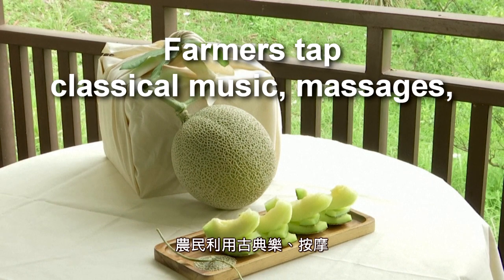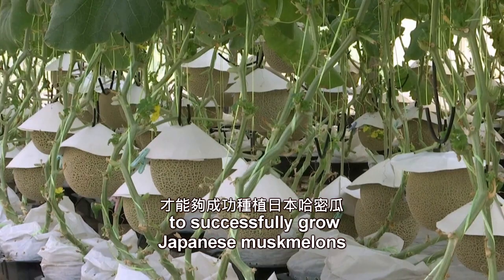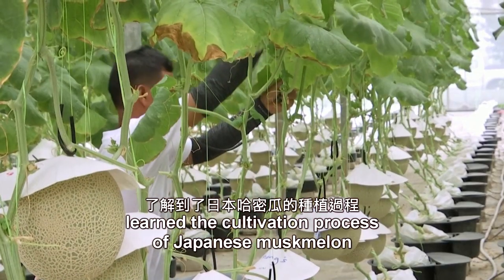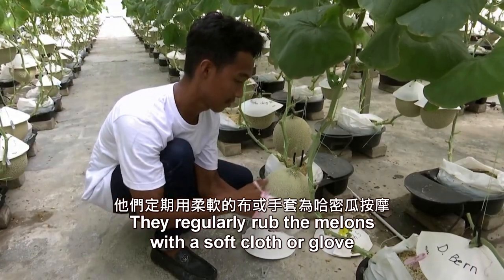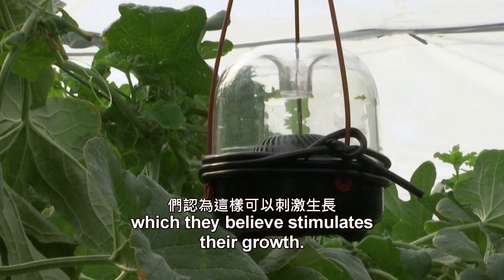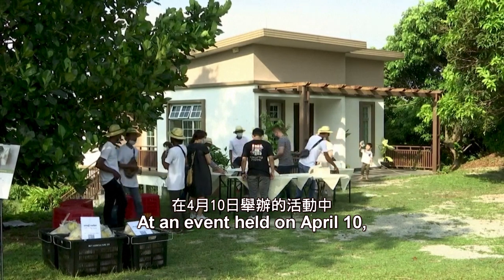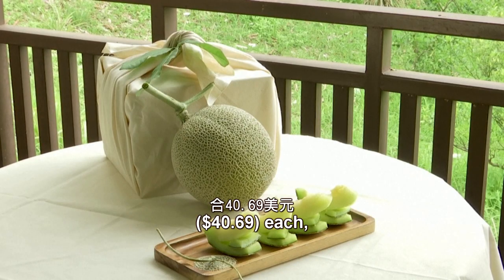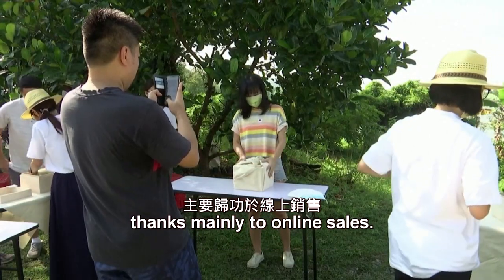【看新聞學英文】哈密瓜也做按摩聽古典樂 馬國用十年種出世上最貴哈密瓜｜大千英語新聞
🔊Farmers tap classical music, massages, to grow world's most expensive melons in tropical Malaysia
農民利用古典樂、按摩 在熱帶馬來西亞種植世界上最昂貴的哈密瓜

For the past 10 years, three Malaysian farmers have been perfecting the right concoction of nutrients and treatment to successfully grow Japanese muskmelons in Malaysia's hot, tropical weather.
在過去10年裡，三名馬來西亞農夫一直致力於讓養分的調製和種植的方式更臻於完美，才能夠在馬來西亞炎熱的熱帶氣候下，成功種植日本哈密瓜。

After bringing the melon seeds in from Japan, the farmers at Malaysian company Mono learned the cultivation process of Japanese muskmelon through several trips to Japanese farms. They tried growing more than 10 varieties of Japanese melon, before they found the right one. They regularly rub the melons with a soft cloth or glove which is said to enhance the flavour. They also play classical music for the plants via speakers in the greenhouses, which they believe stimulates their growth.
從日本帶入種子後，馬來西亞公司Mono的農夫們，數次前往日本農場學習，了解日本哈密瓜的種植過程。他們嘗試種植了10多種日本哈密瓜，才找到合適的品種。他們定期用柔軟的布或手套為哈密瓜按摩，據說能增進風味。他們還透過溫室裡的喇叭，為植物播放古典音樂，他們認為這樣可以刺激生長。

DIRECTOR AND CO-FOUNDER OF MONO FARM, SEH CHENG SIANG, SAYING:
“we did a few blind tests using our Japanese melon and imported Japanese melon. Believe it or not, you can't tell the difference."
Mono農場共同創辦人 SEH CHENG SIANG：「我們做了一些盲測，用我們的日本哈密瓜和進口的日本哈密瓜。信不信由你，無法分辨出兩者的差別。」

At an event held on April 10, Mono opened its greenhouses to a few dozen customers to come in and select their muskmelon of choice. They sell for 168 ringgits ($40.69) each, which is about a third of the price muskmelons imported from Japan usually sell for. Mono's first batch of 200 selected melons have sold out, thanks mainly to online sales.
在4月10日舉辦的活動中，Mono開放自家溫室給幾十名顧客，供他們挑選自己喜歡的哈密瓜。每顆售價168令吉（合40.69美元），大約是平常日本進口哈密瓜售價的三分之一。 Mono首批200顆精選哈密瓜已經售罄，主要歸功於線上銷售。

massage (n.) 按摩
melon (n.) 瓜；甜瓜
tropical (adj.) 熱帶的
seed (n.) 種子
greenhouse (n.) 溫室
blind test (n.) 不具名產品測試

來源：Reuters
編譯：Celia Yeh (TW)
共同主編：William Chen (CAN) & 洪毓瑛 (譯有《蕭瑟的童顏》)
配音：Eddie Wei (CAN)

細選自國際上新奇、趣味、具指標性的新聞報導，通過閱讀、收聽與影像記憶等多功能加速學習。短短的影片，讓忙碌的現代人也能通勤學英文，天天練聽力。在台灣迎向國際的浪潮下，看大千學英文培植國際素養，是普羅大眾快樂的好幫手。大家說英語，全民一起來！